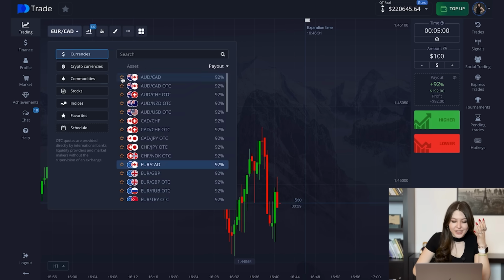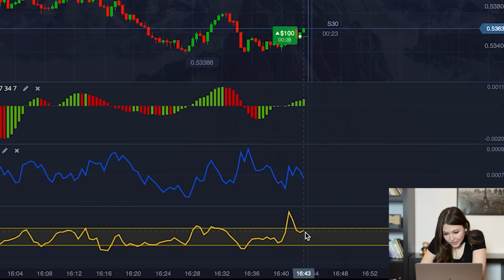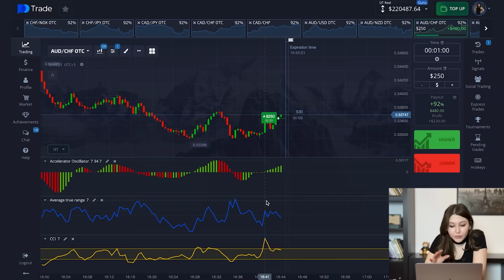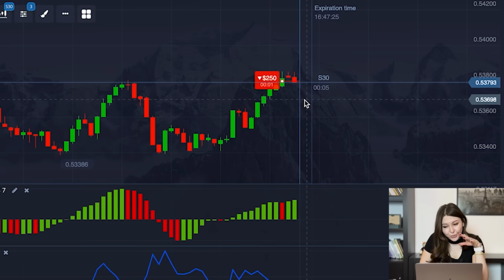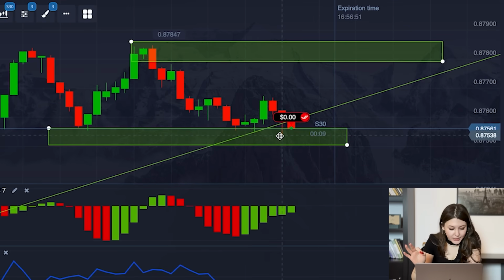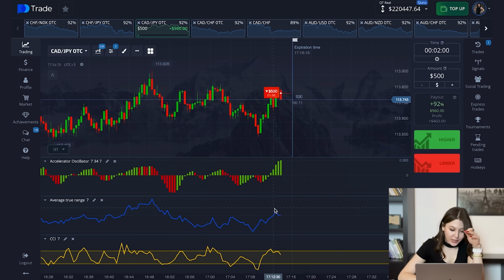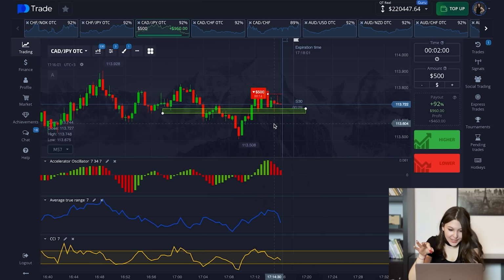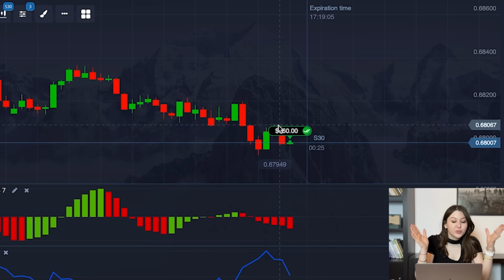🤫 Secret of Trading on Binary Options 2024 | How to Trade on Binary Options with PocketOption broker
Secret of Trading on Binary Options 2024 | How to Trade on Binary Options with Pocket Option broker.

In fact, there is no secret, the most important secret of trading on binary options and the secret of trading with the broker Pocket Option - is a long and hard work, but thanks to me you will cope and will earn on the market as I did. The most important thing is to gather information bit by bit and put it into practice.
I will tell you what is Pocket Option. What are binary options, and how to earn in trading.
In this video you will learn:
1. What is Binary Options
2. How can earn on binary options
3. Trading secrets on Binary Options
4. How to start your way in trading

Watch to the end, trade with me and make money in trading today. Just follow my lead and make money!
Enjoy watching, dears!